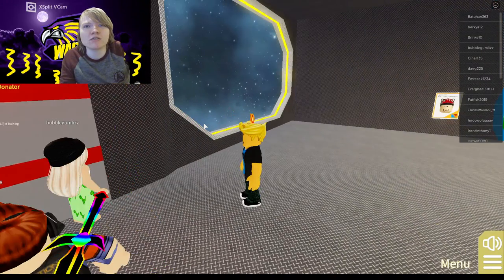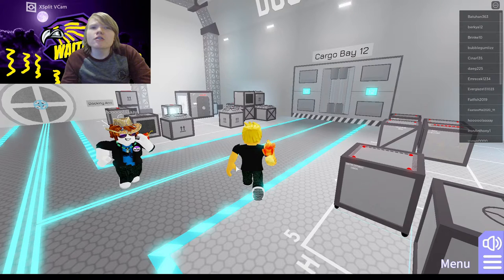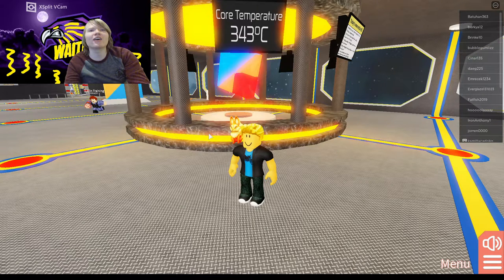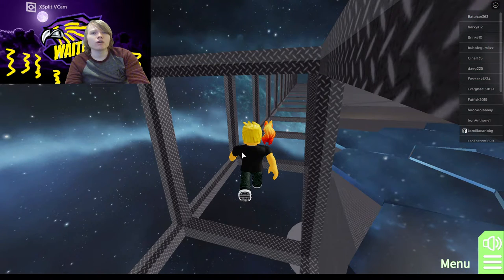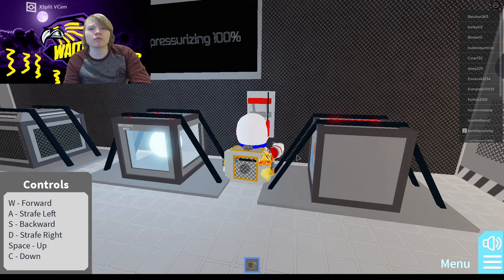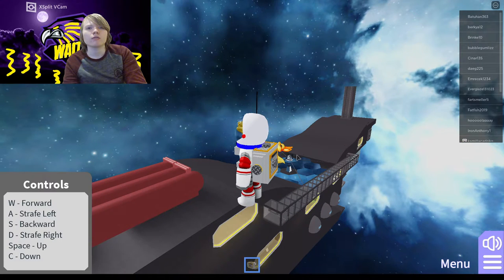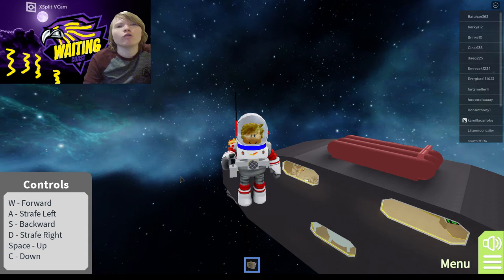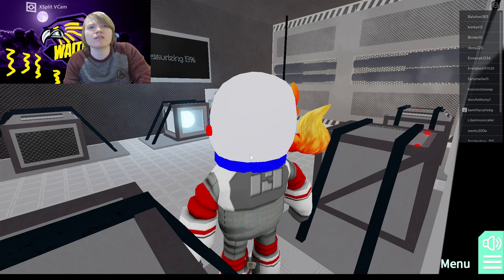Floating in Outer Space in Innovation Inc. Spaceship.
What's up, guys.  WaitingCoast713 here playing Innovation Inc. Spaceship.  I go into outer space and just mess around in the game.